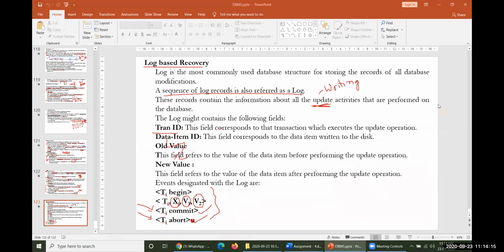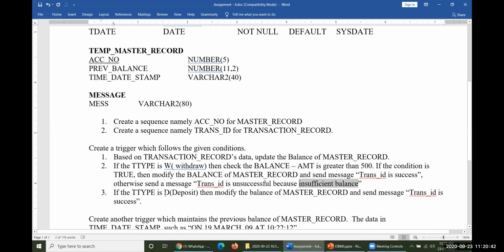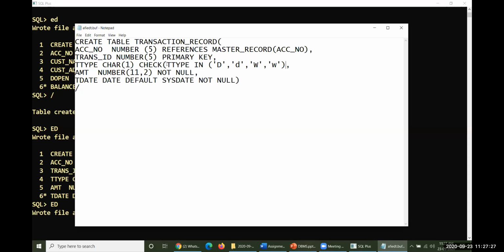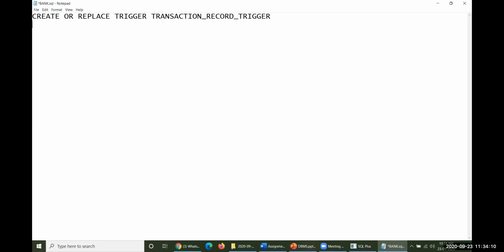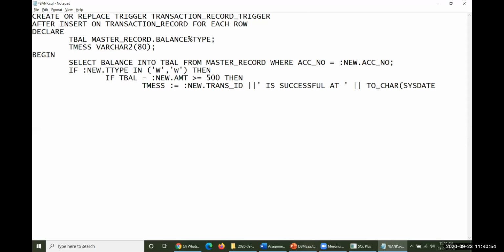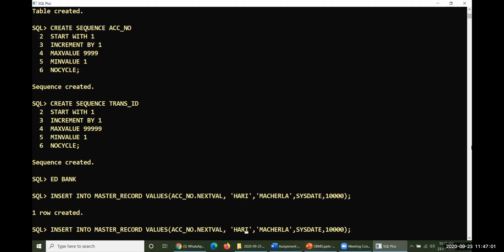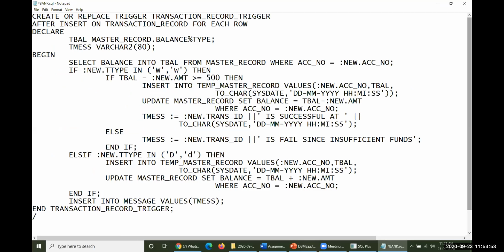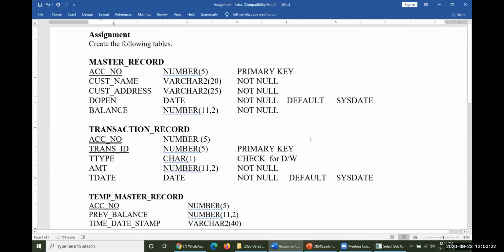DBMS Banking information system discussion